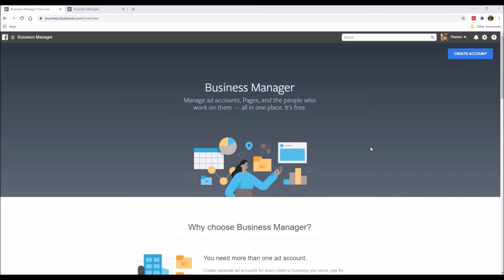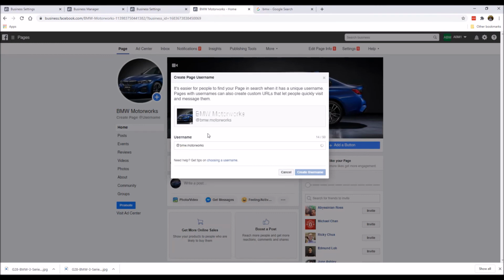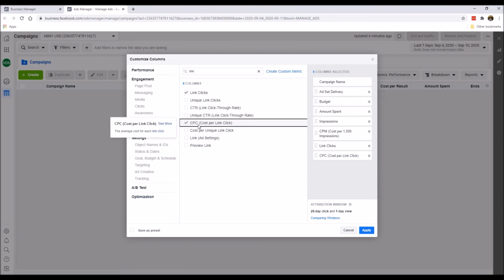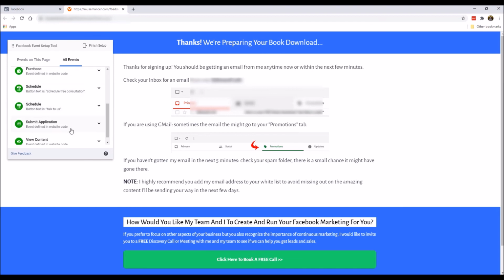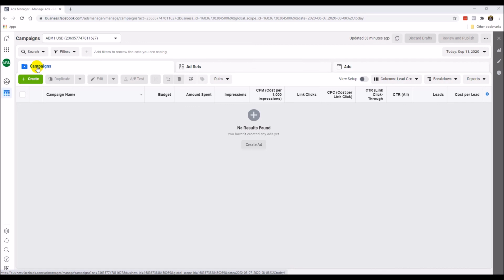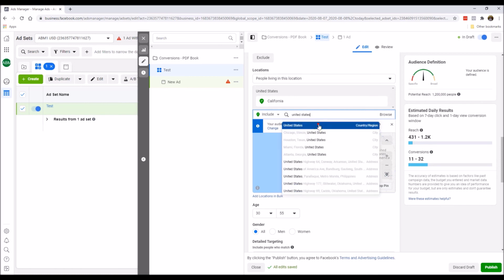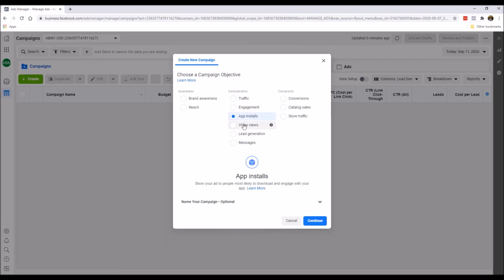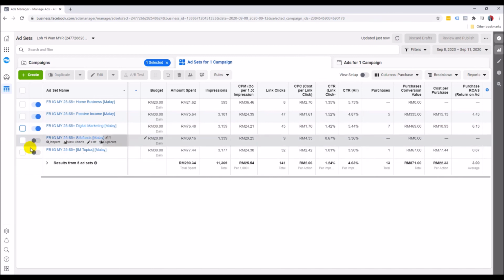Facebook Ad Secrets